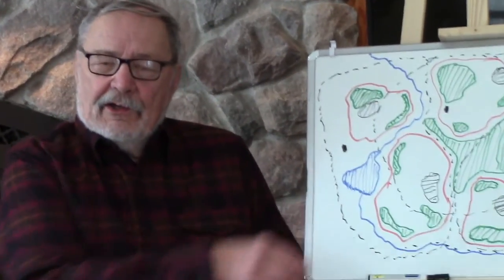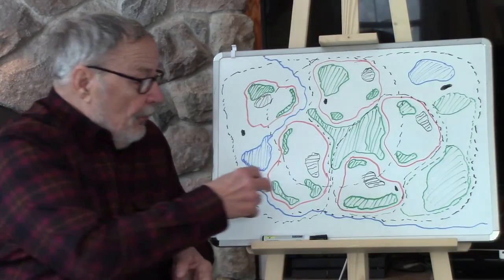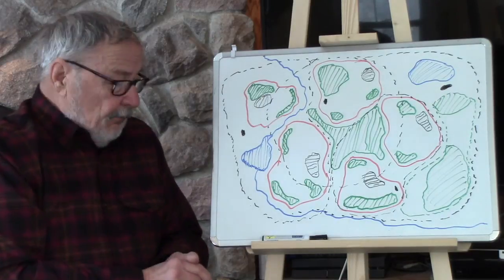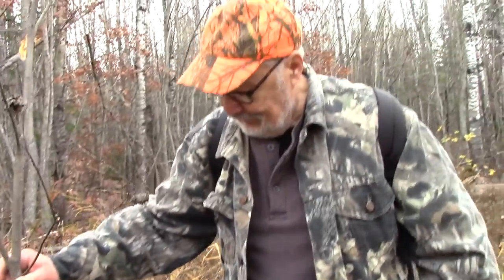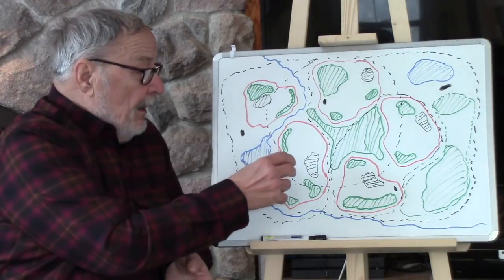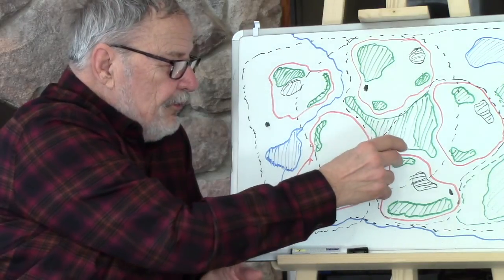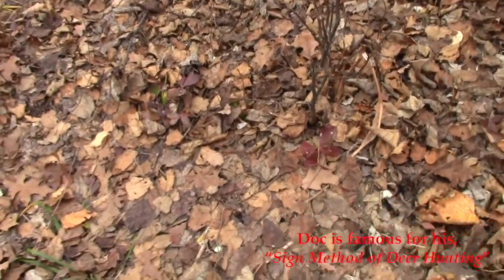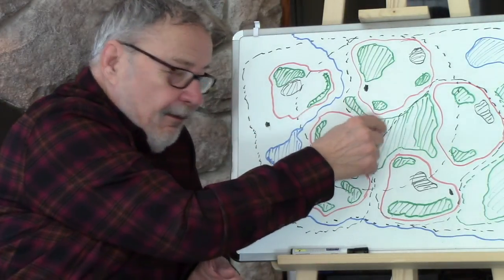What Makes Big Bucks Especially Difficult to Hunt? Part 1 (Deer Hunting)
What makes a big buck especially difficult to hunt? (Part 1)

When it comes to a dominant breeding buck — the "boss buck" of the area — at the top of a long list is: he is smart (having survived a number of hunting seasons), and he has to cover a large area (often encompassing 4 to 5 doe home ranges).

Of that buck's square mile breeding area (roughly one square mile), how much of it can you cover from your favorite stand site? Not much.

In order to be close to where that dominant breeding buck is today — "right now" — you must utilize fresh sign. This requires using Doc's "Sign Method" of buck hunting and "Cruise Method" of scouting. However, when you use Doc's methods to stay close to the big buck it does create a problem. When you are always close to the dominant buck, that buck will often discover your location before you spot him. Thus, if you don't see the buck at a specific stand site, odds are he found you first, so you must constantly be changing your stand site locations each half day.

There may be other "big bucks" in your area that are not "dominant". These bucks are especially difficult to hunt because the have been driven off by the dominant buck. While they are in the area, they are not moving around as much as the dominant buck. (They are usually hiding from the dominant buck and other predators in small, secluded, difficult to hunt areas.)

Join Doc in this seminar as he goes over these details. (This is part 1 of a new series.)